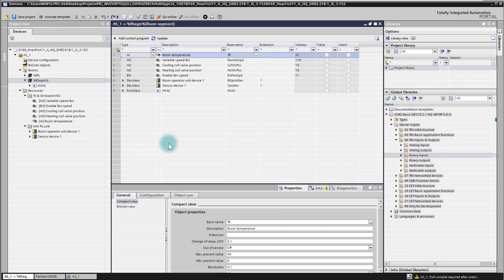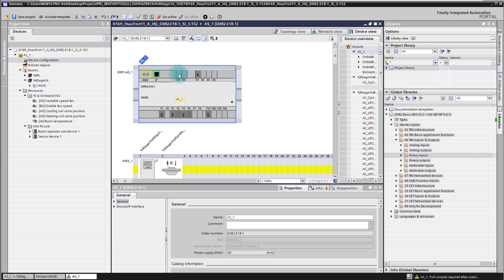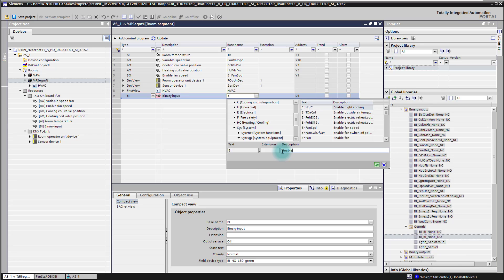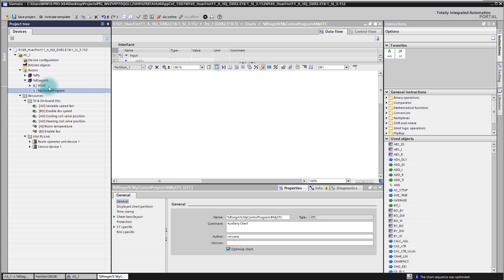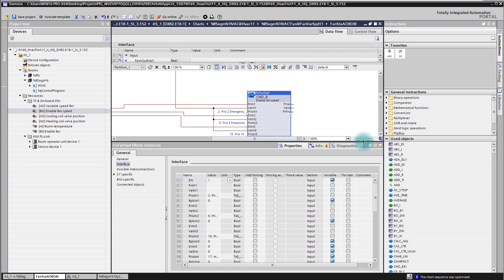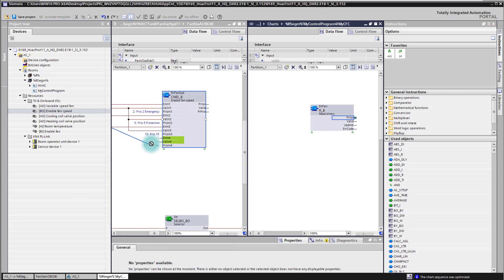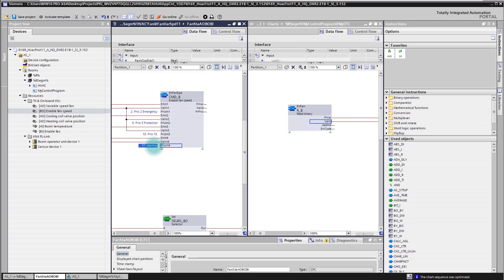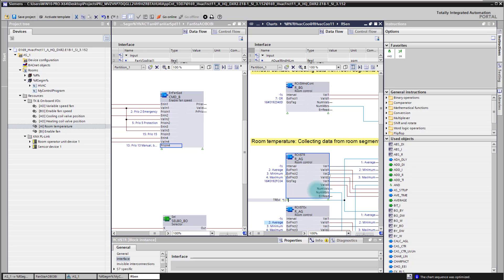ABT Site Room Programming – Add control program and override standard application output